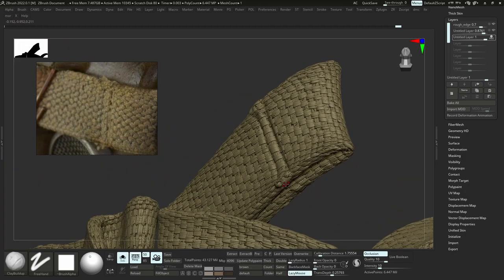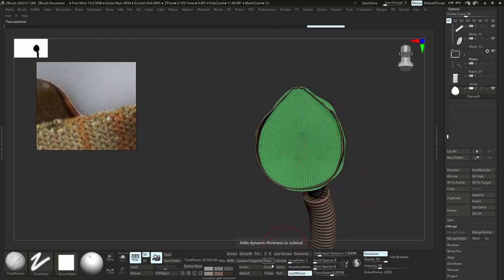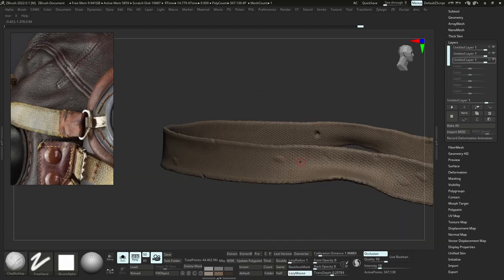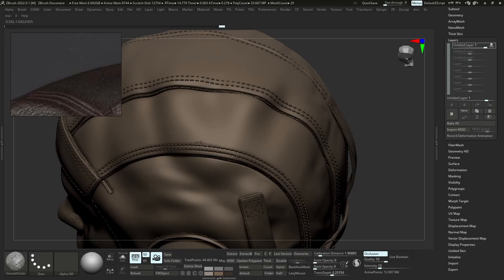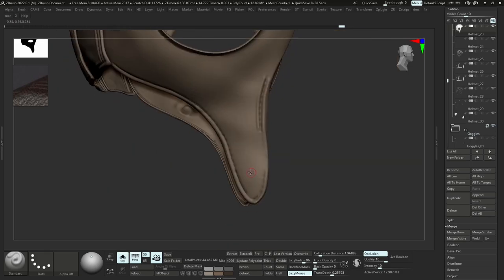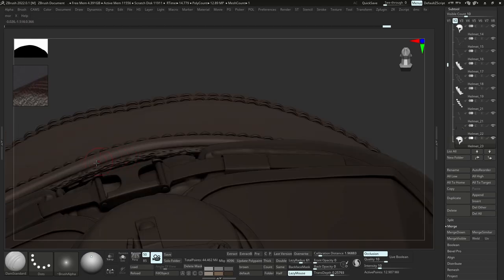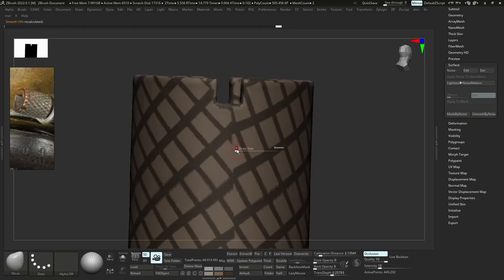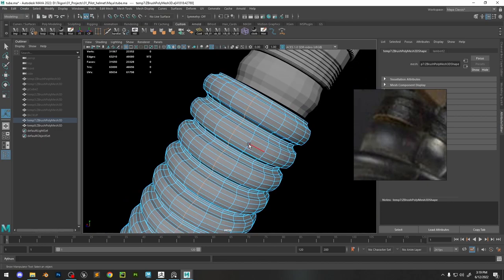3D Modeling A Pilot Helmet - Part 10